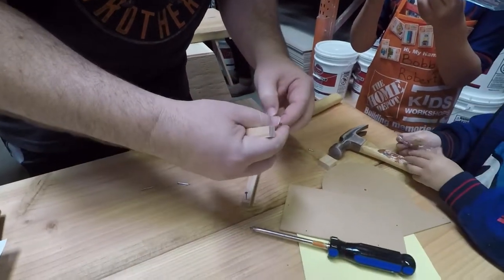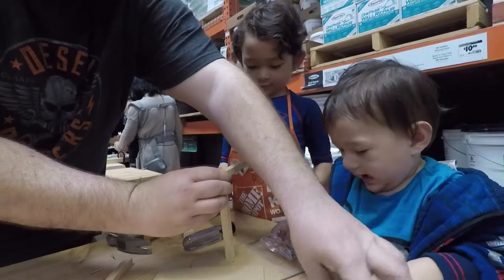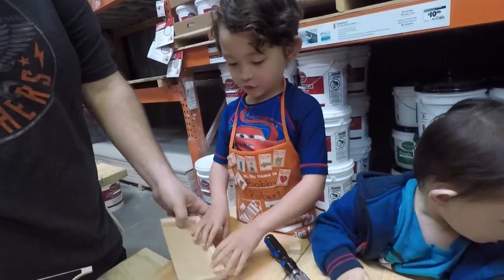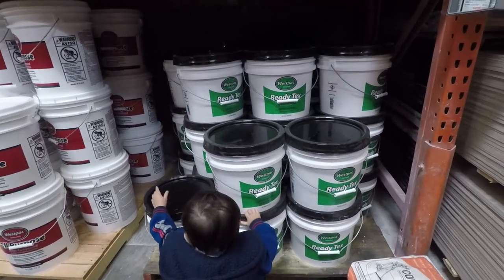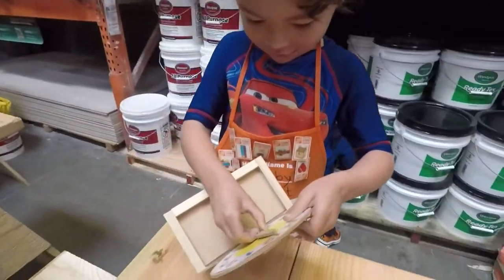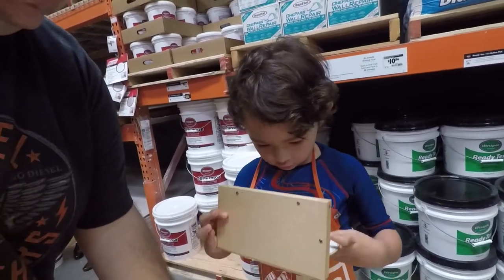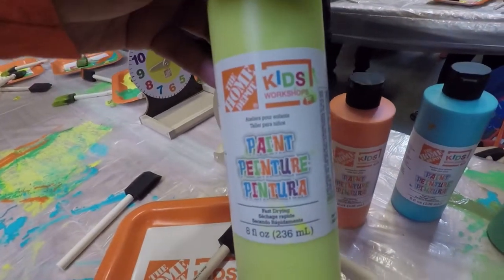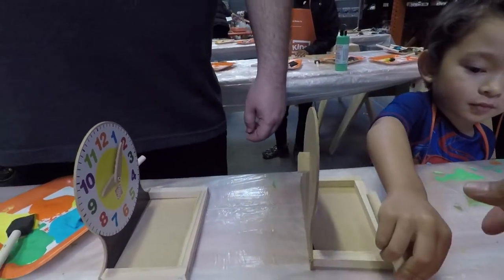Home Depot Kids Workshot Clock Project (Extra Builder Tip)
We did the Home Depot Kids Workshop Clock Project and this is every first Saturday of the Month.  The Clock Project will serve to teach the boys how to tell time.  We had fun building, hammering and painting our project.  This is a constant activity for us since it is free.

for more in depth instructions, merchandise and shopping for anything we have recommended.